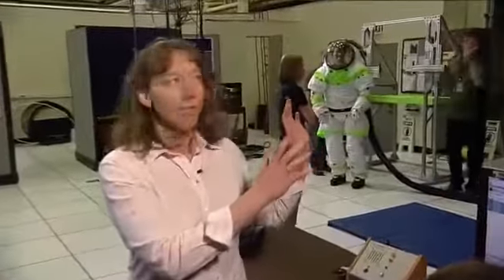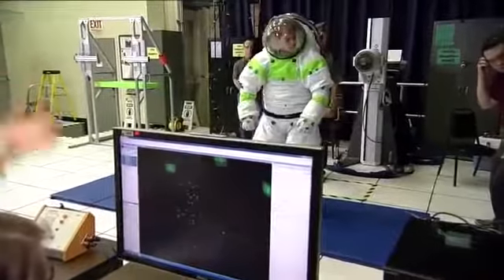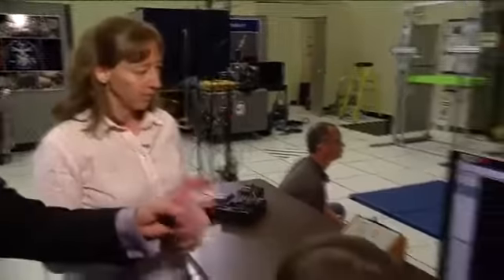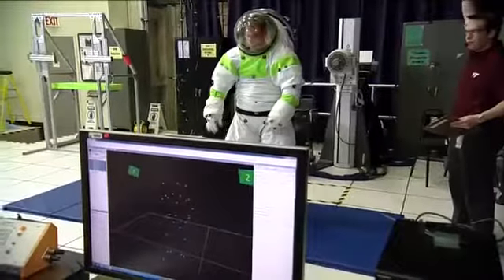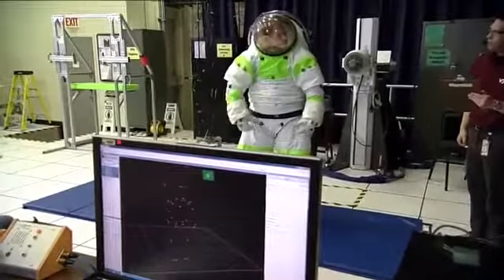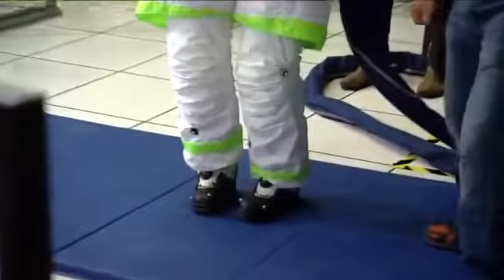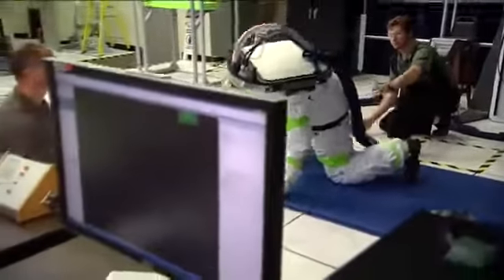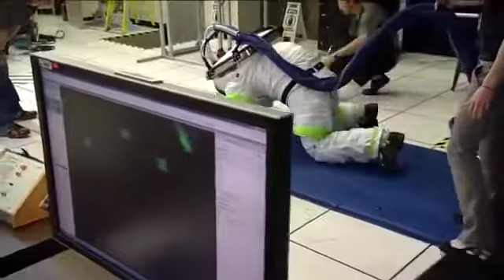Interview with Amy Ross, Spacesuit Engineer Part 2